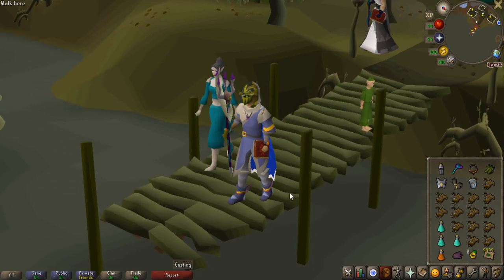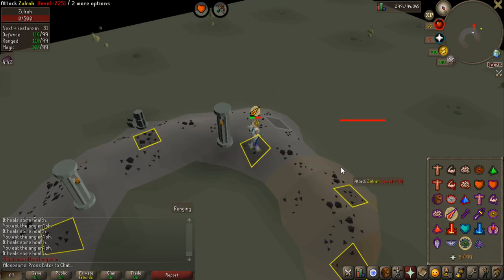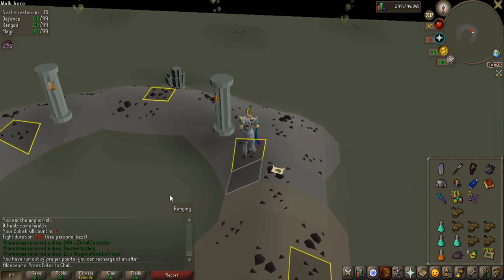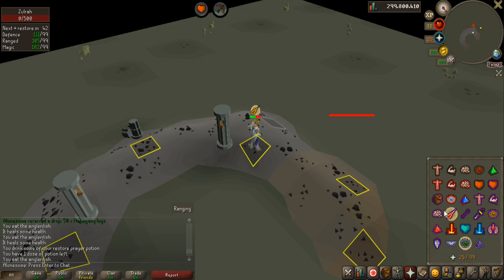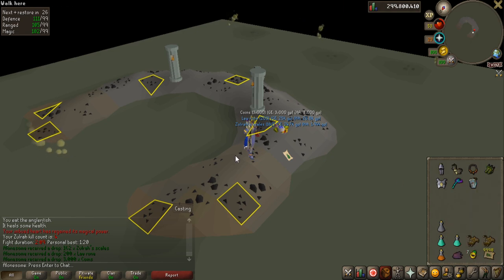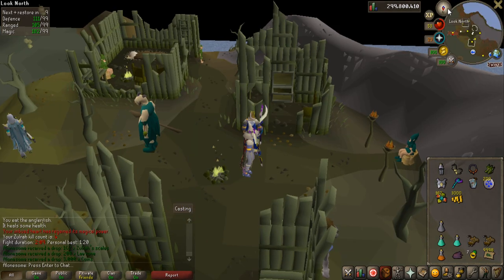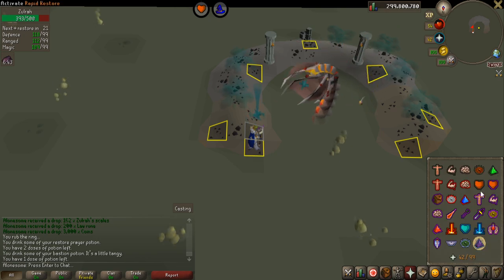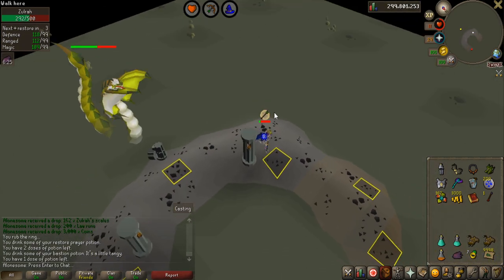[OSRS] - Nerfed Blowpipe First Impression (Zulrah test)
In this brief video i try out the nerfed version of the blowpipe on the newly added Equipment Beta servers, i complete a couple of zulrah kills and give my assessment of what i feel like they are going for with these changes and how they feel.

I am by no means a "Pro" pvmer, though i have used the blowpipe for an extended period of time and these are just the instant feeling i got when using the changed version of the weapon.